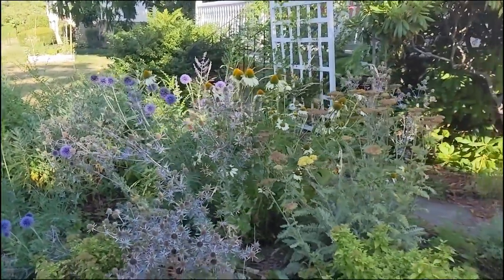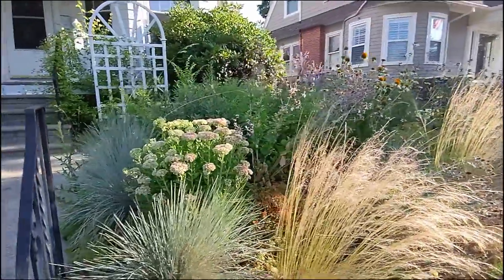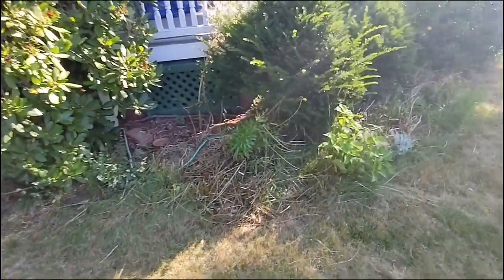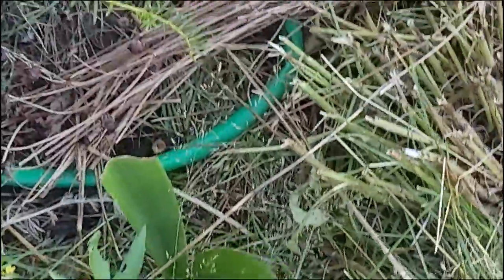Garden Update - July 2022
here are how things have changed since june